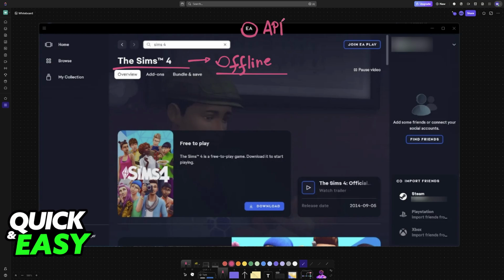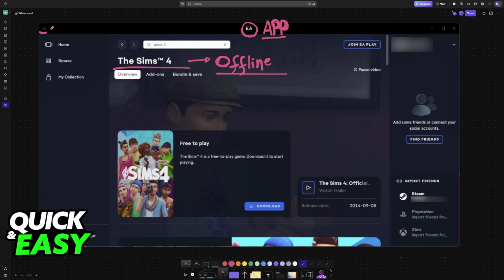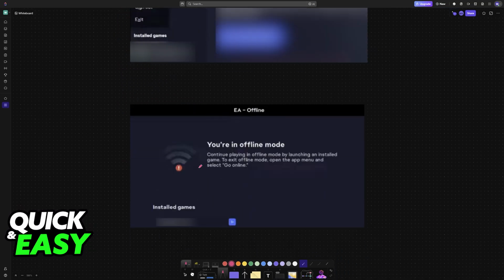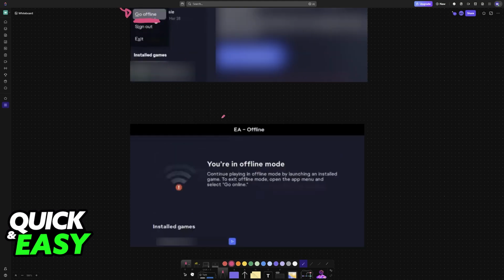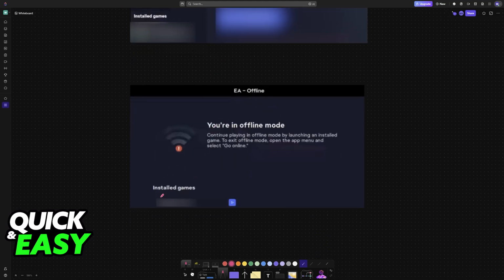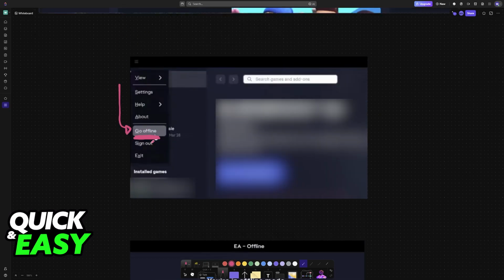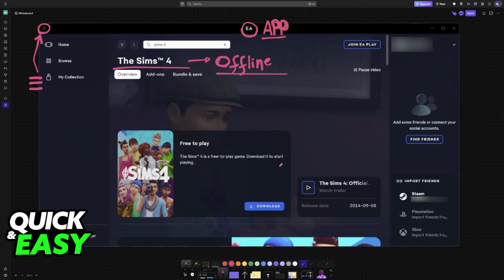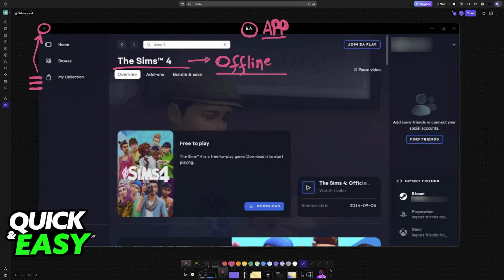How To Play The Sims 4 Offline (2025) - Step by Step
I will solve your doubts about how to play the sims 4 offline, and whether or not it is possible to do this.

I hope I have helped you with the video!